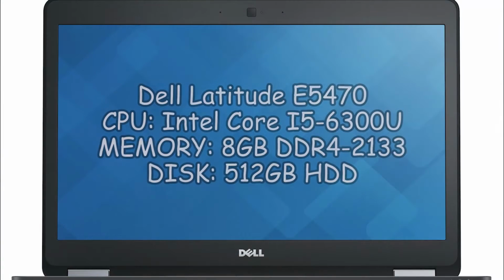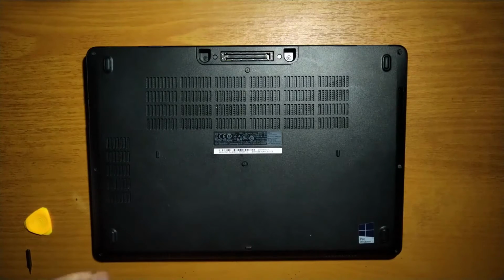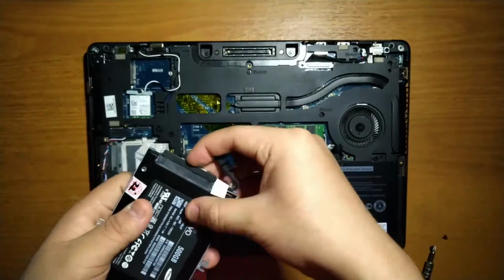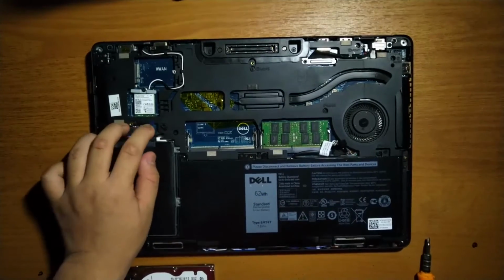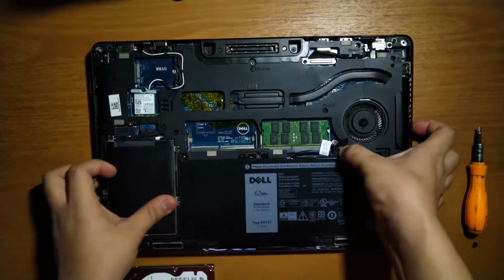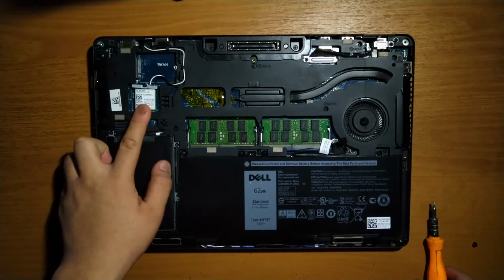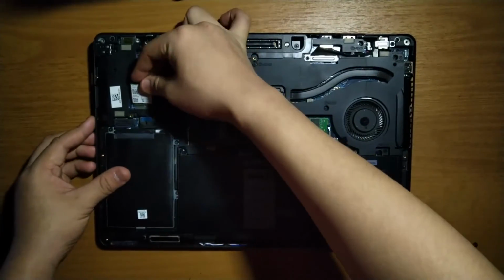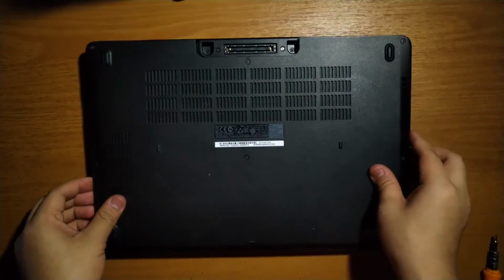Dell Latitude E5470 Upgrade & Replace Guide